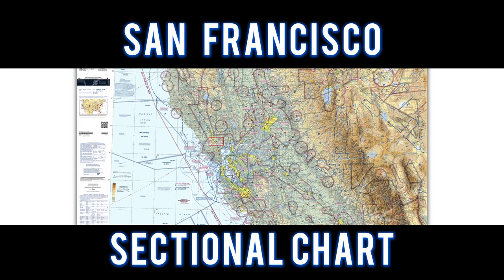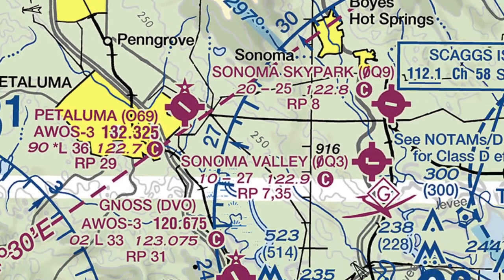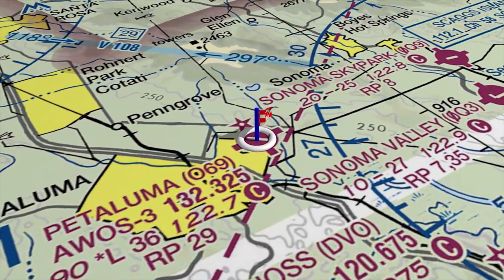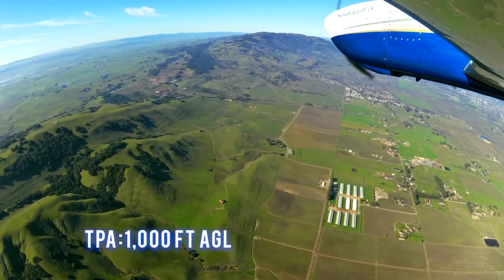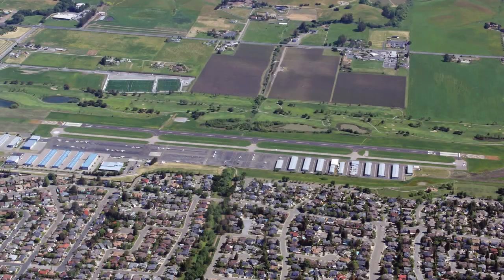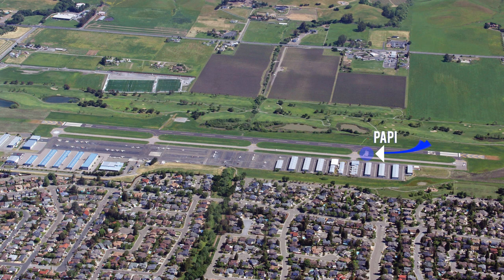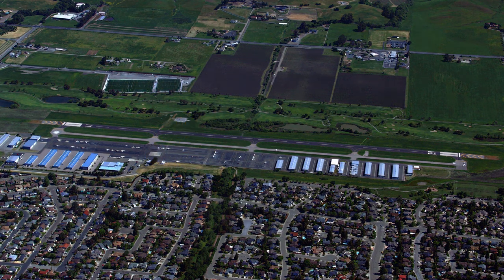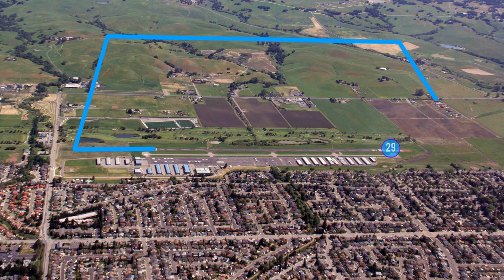Flying with Tony Arbini into the Petaluma Municipal Airport (O69)- Petaluma, California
Hello everyone, Tony Arbini here from Landing patterns bringing you another in-depth video, guiding you on our landing into the Petaluma Municipal Airport (O69) down in Petaluma, California. Our landing into the Petaluma Municipal Airport provide you with lots of information on charts, weights, altitudes, and airport information for pilots to plan for a safe landing!